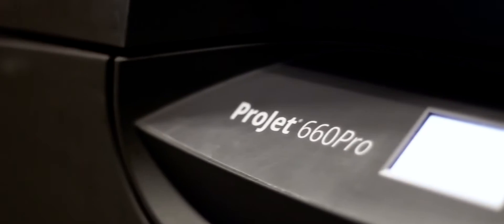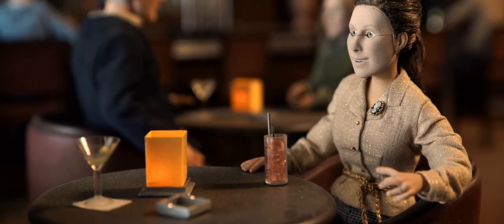Starburn Industries - ProJet 660 - Full Color 3D Printer - Case Study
Watch this amazing case study for the ProJet 660 - full color 3D Printer and the impacts it has on 2D Animation.